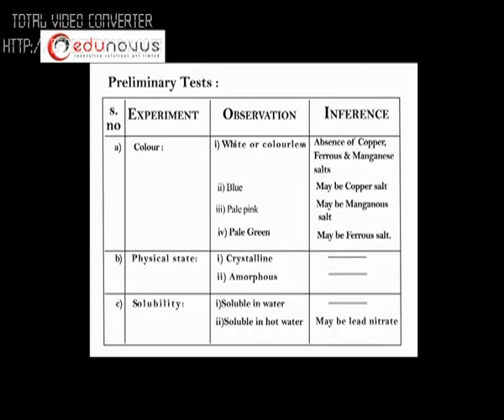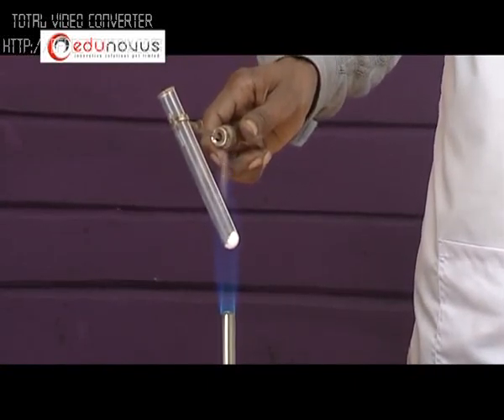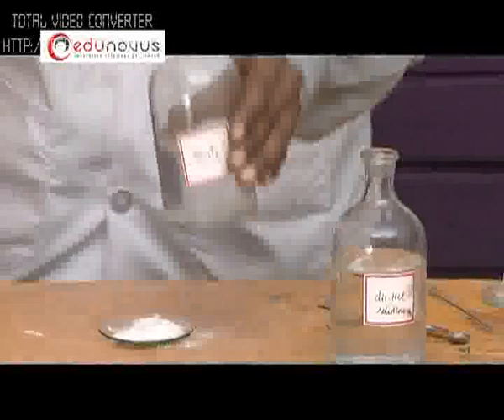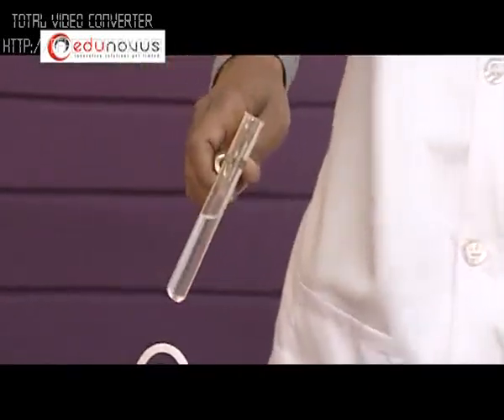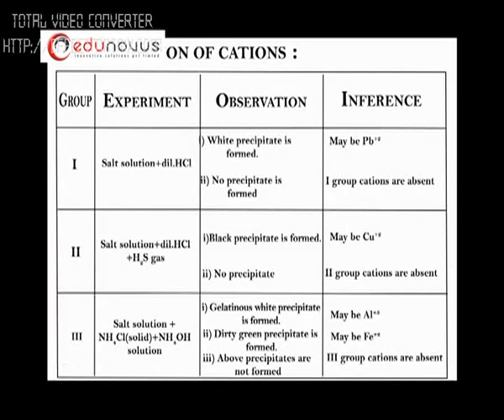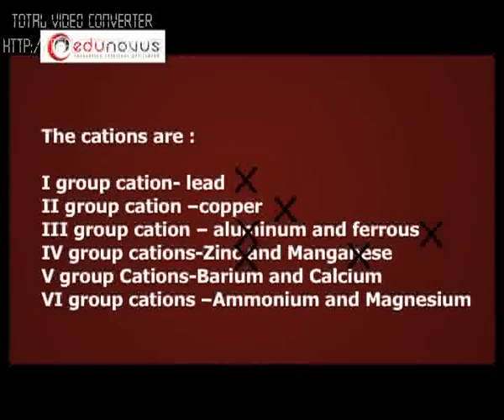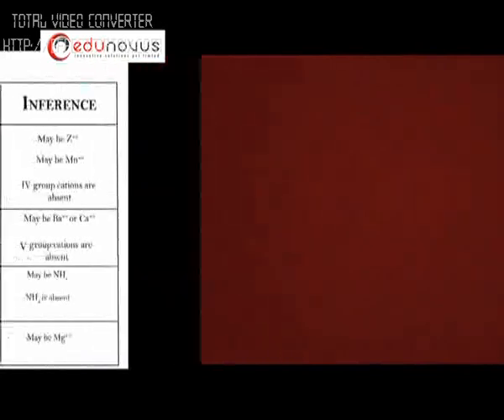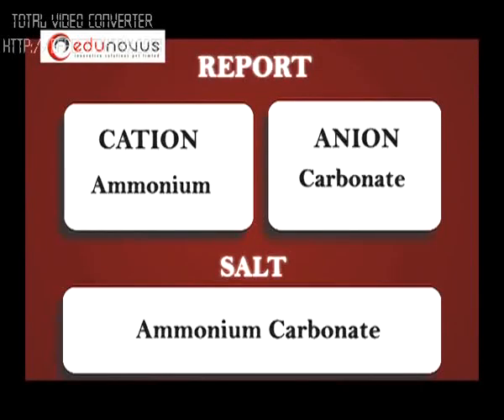UNKNOWN SALT - 8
Chemistry Practicals